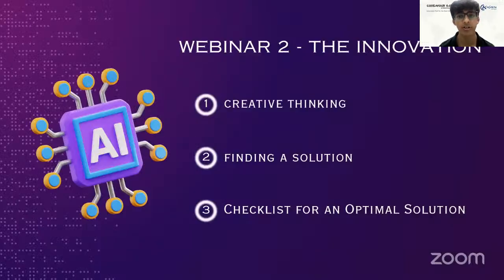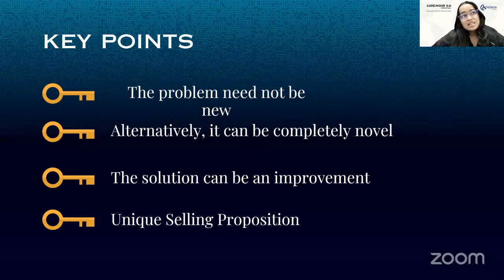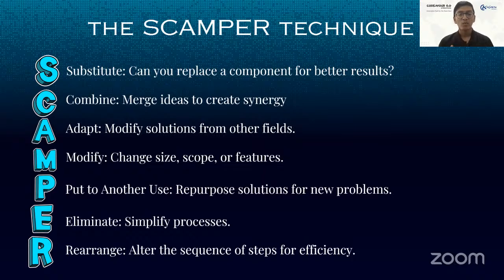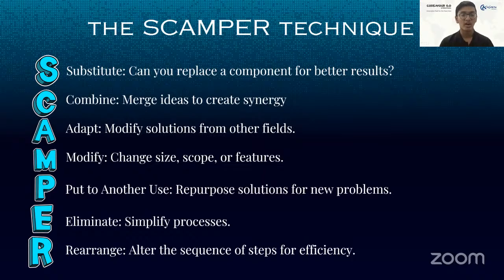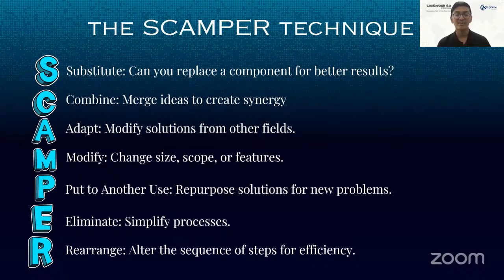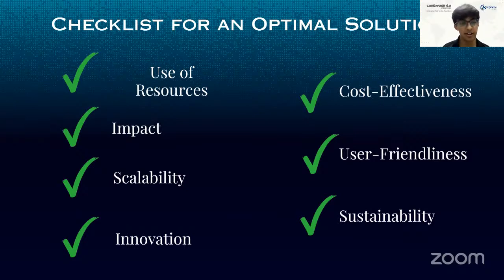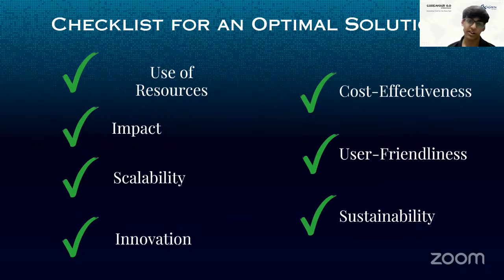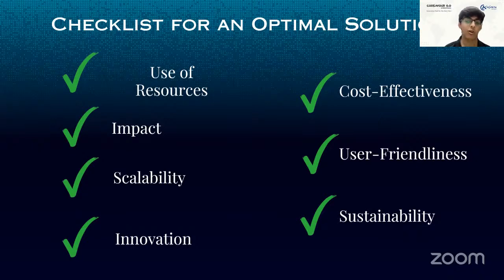Innovating For Impact | Kaizen x Codeavour 6.0 International Webinar Series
Transform challenges into impactful solutions with this webinar on innovation! Explore strategies to ideate, refine, and build solutions that make a difference.

What you’ll learn:
- Proven brainstorming techniques like SCAMPER
- How to design creative and scalable solutions
- Checklist for evaluating solution feasibility and impact